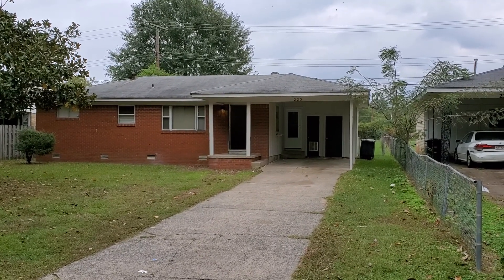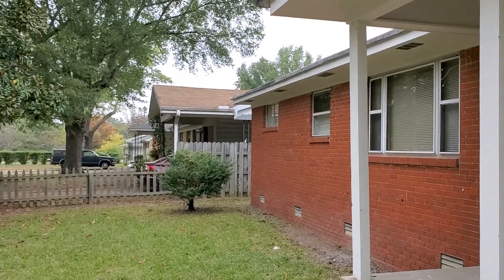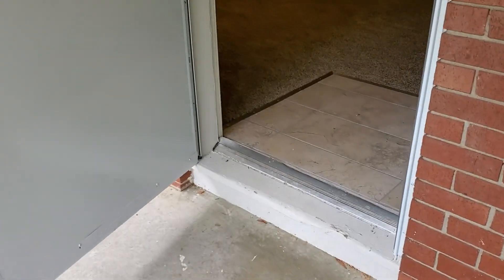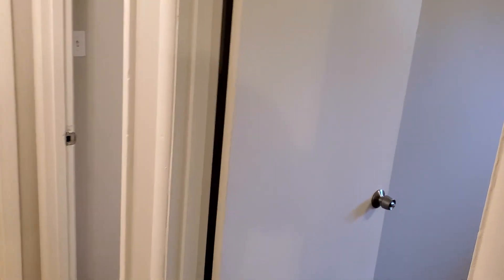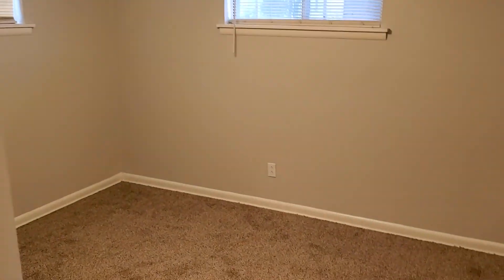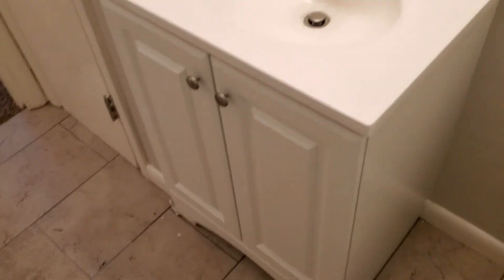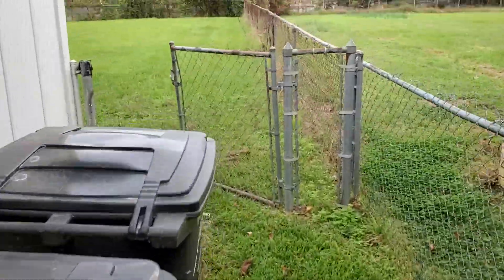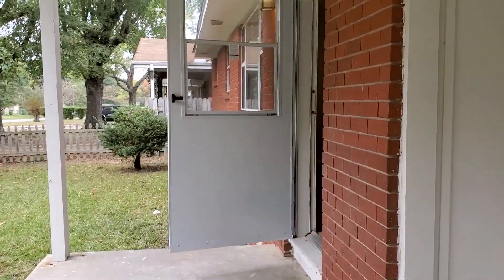220 Stevenson Jacksonville Arkansas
Rehab completed by Invest America.

Little Rock Turn Key company that buys, renovated, rents,  and sells rental property.